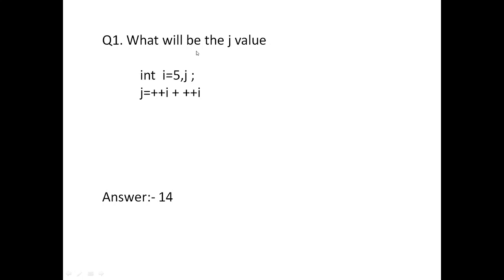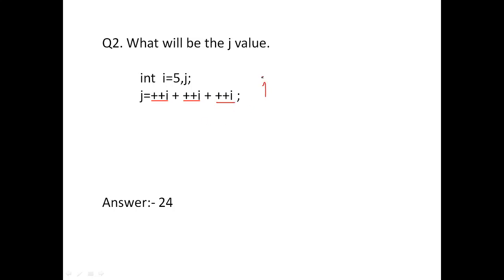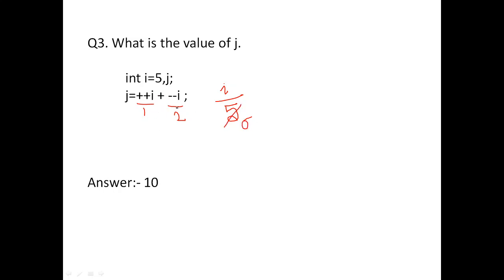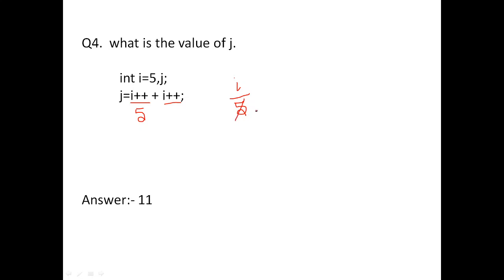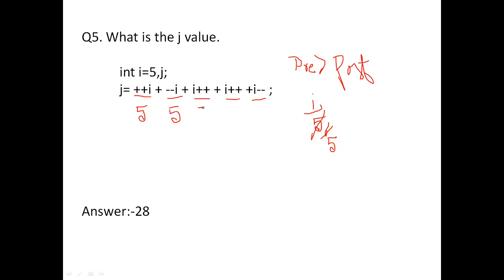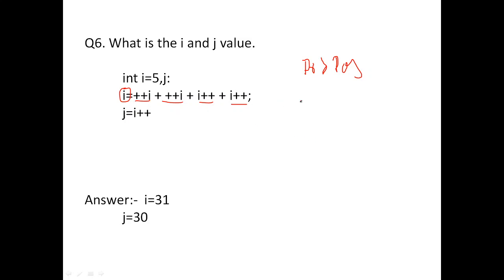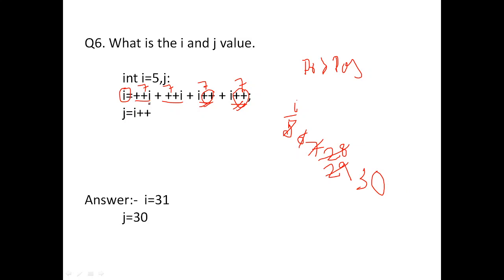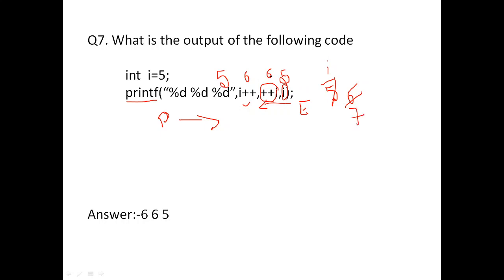C MCQs on Postfix/Prefix Operators.